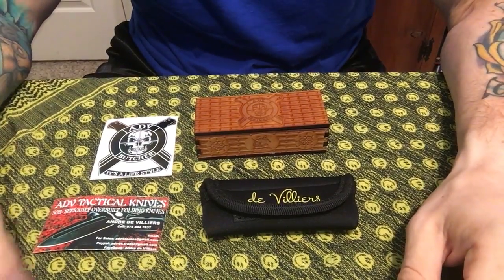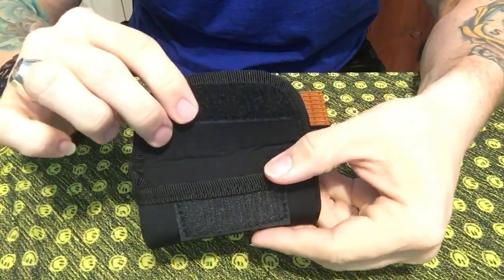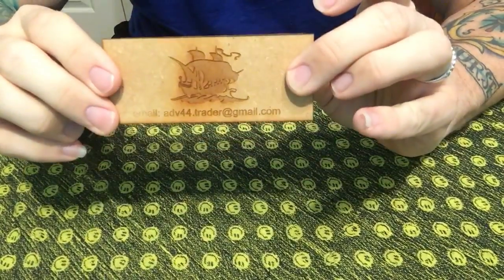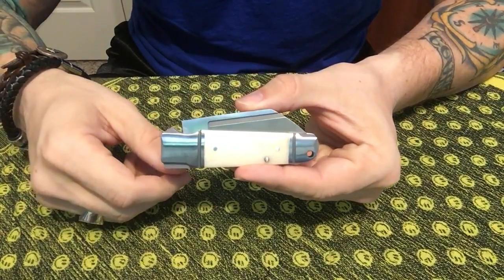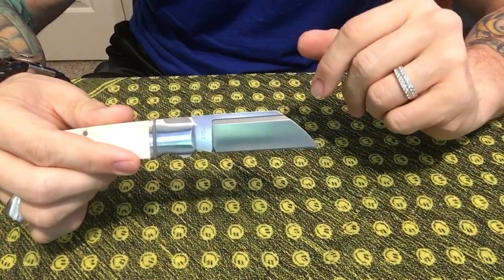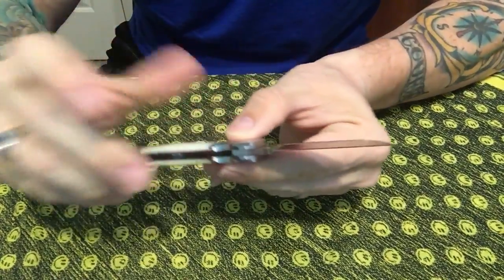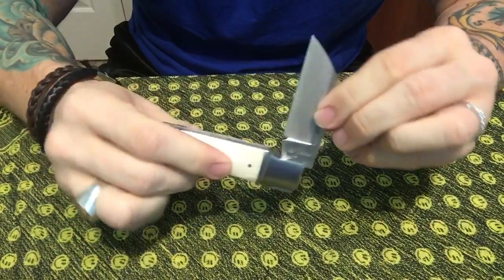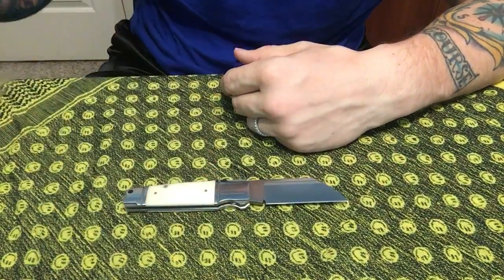New Knife Unboxing